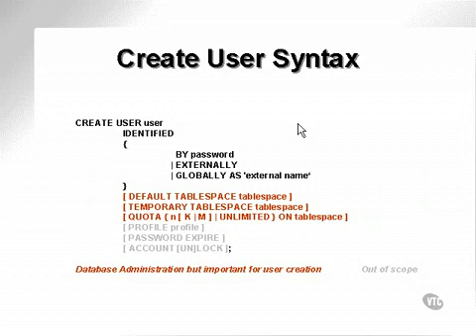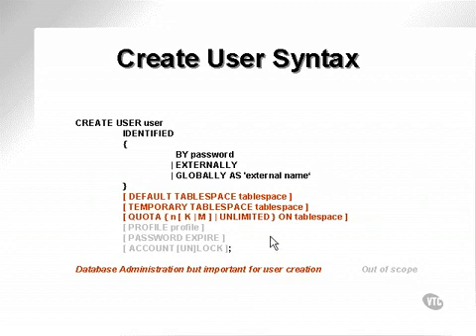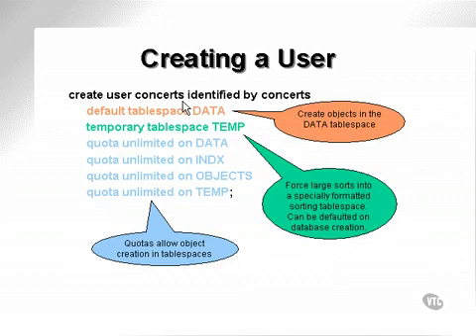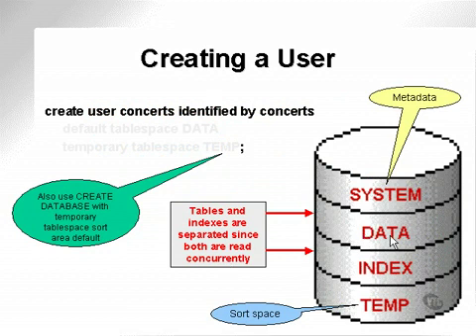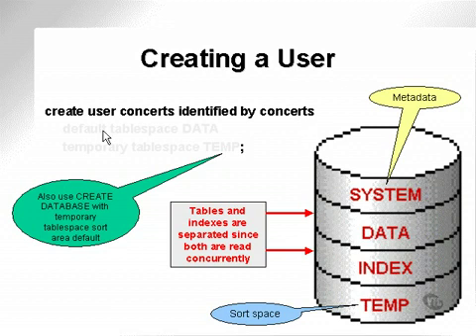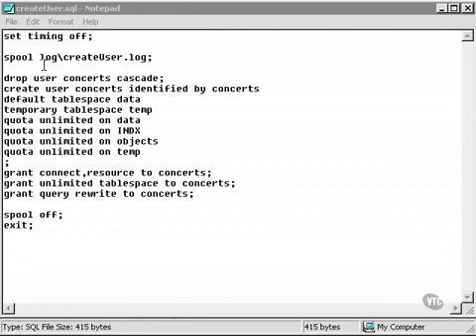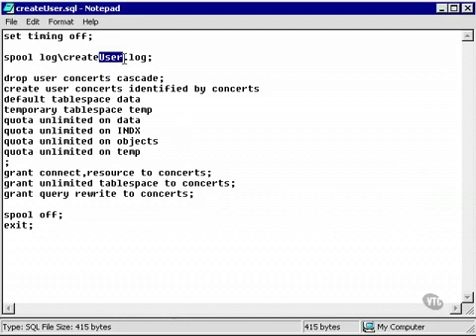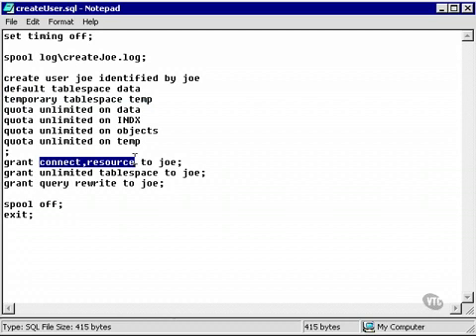learning oracle application developer 47 ‏ YouTube